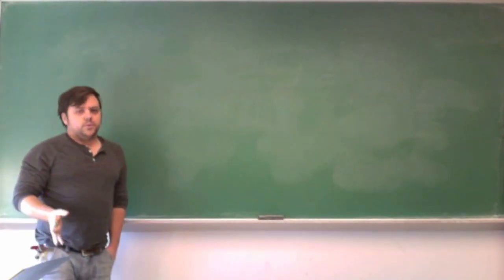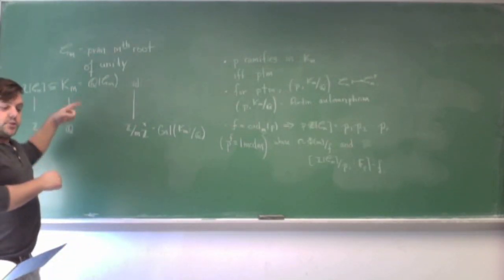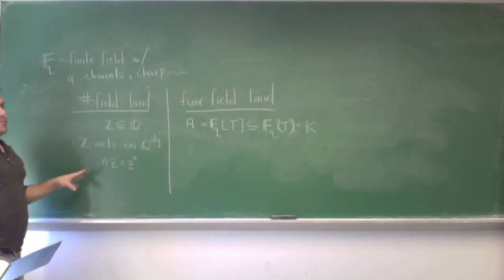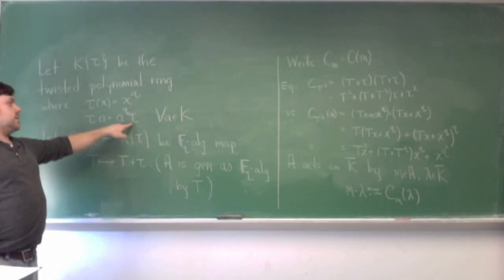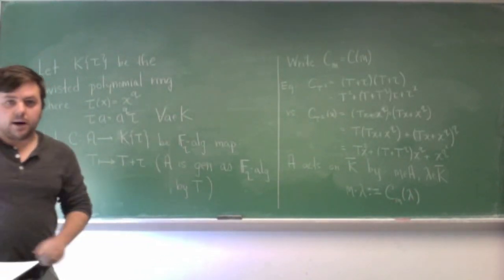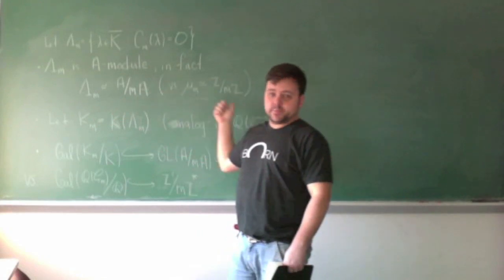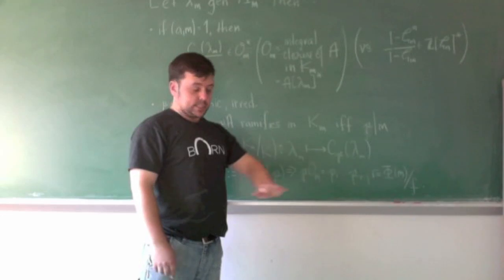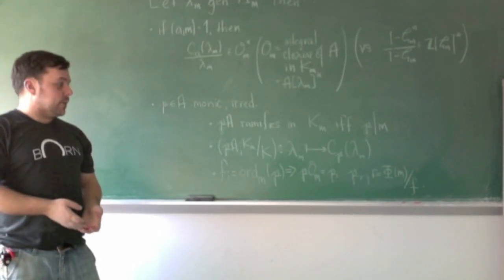First Lecture: Cyclotomic Fields and the Carlitz Analog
This video is blurry, and Tim has prepared some slides to go with it. They are available here:

Tim tells us about the Carlitz module and the extensions of the rational function field arising from this construction. He compares and contrasts with the classical cyclotomic extensions.